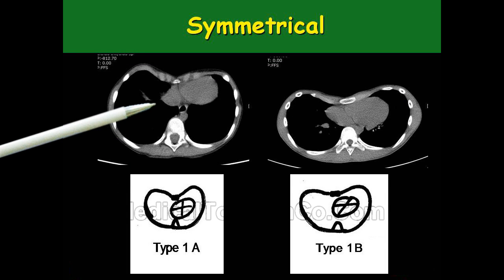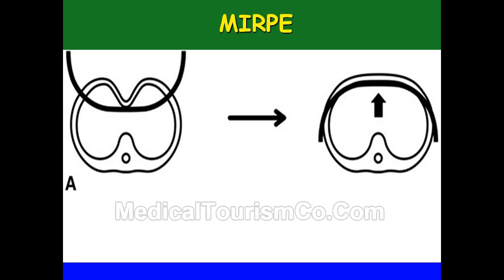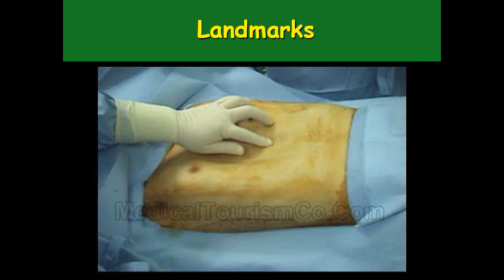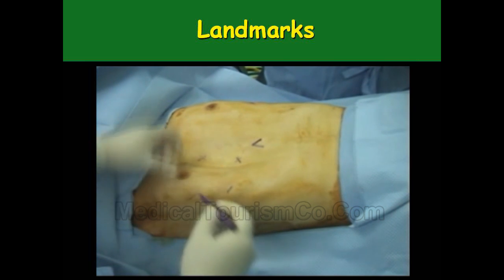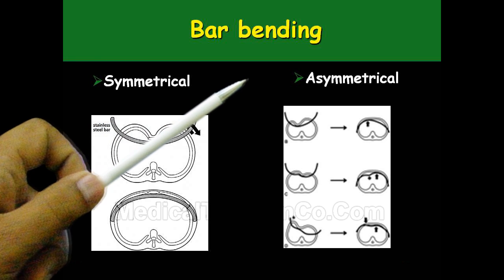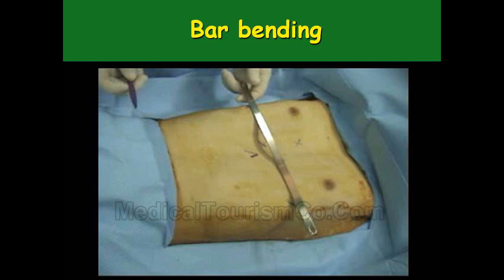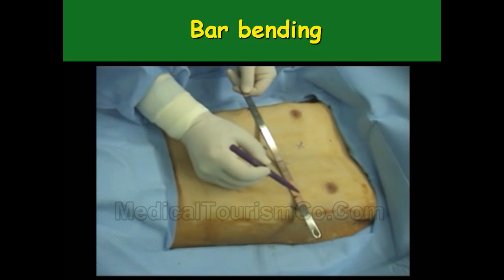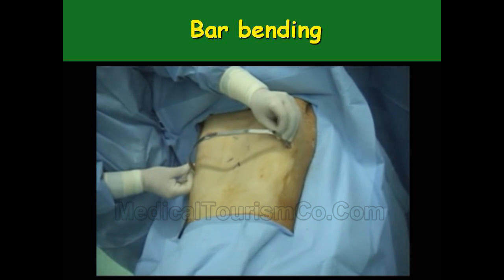Minimally Invasive Repair of Pectus Excavatum (MIRPE) in India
Leading pectus excavatum surgeon from India talks about minimally invasive repair of pectus excavatum. It is also known as the modified Nuss procedure.

In this video, he explains the modified Nuss procedure for pectus excavatum. It is also known as funnel chest. It is known so because of a depression in the chest wall or sternum. It is classified as a symmetrical and asymmetrical type. In a symmetrical defect, the defect is located in the center of the breast bone whereas in the asymmetrical defect, it is located anywhere, right or left of the breast bone. This depression in the best bone puts pressure on the heart and affects it physiology.

The surgeon explains both kinds of defects through CT images. He also talks about the physiological, cosmetic, and psychological effects of such defects on a patient.

In pre-operative evaluation, the surgeon goes ahead with some investigations like CT thorax, PFT, Echo, and ECH which details more about the deformity in a patient. With the help of some landmarks, he explains how the stainless steel bar is designed for a particular patient. It is different for every patient.

Please click on the link for more information on the minimally invasive repair of pectus excavatum in India.